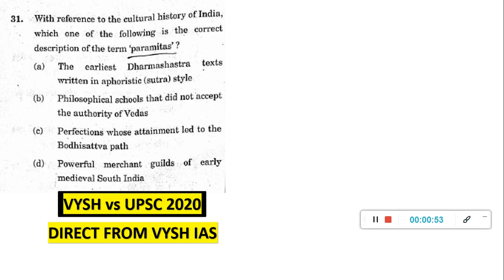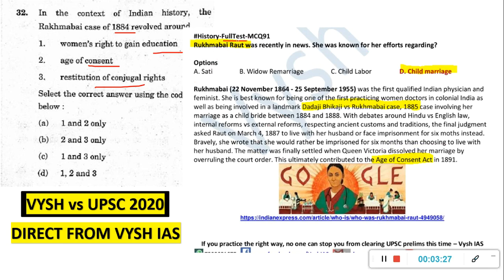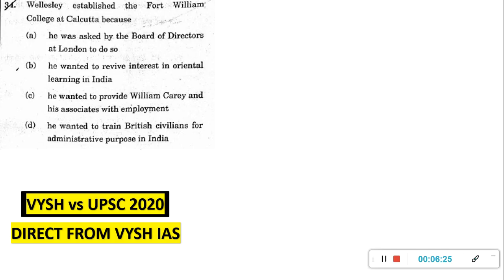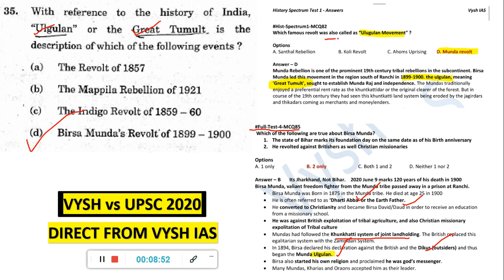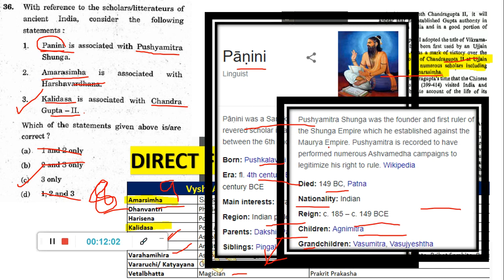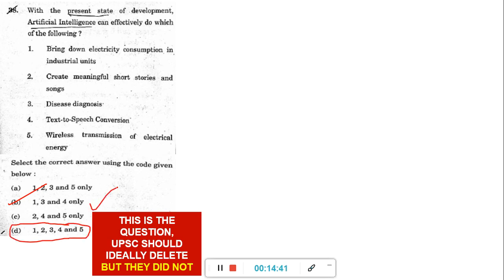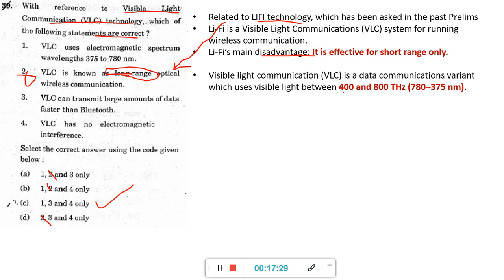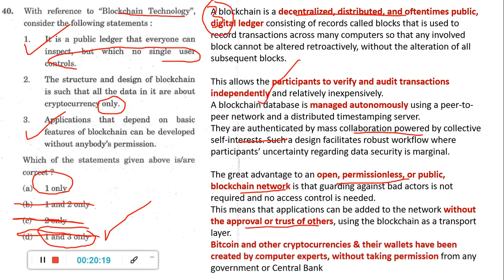UPSC 2020 PRELIMS QUESTIONS SOLVED (4) | IAS 2020 SOLVED | UPSC PRELIMS REVISION